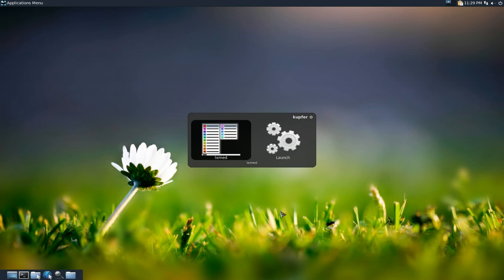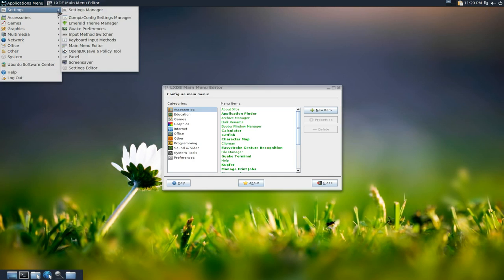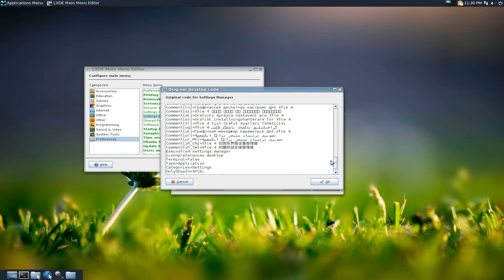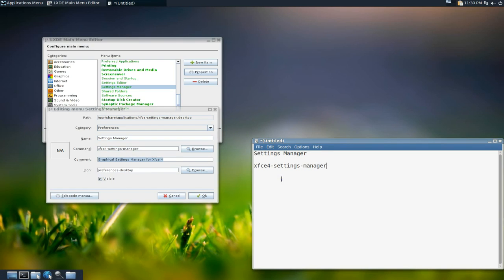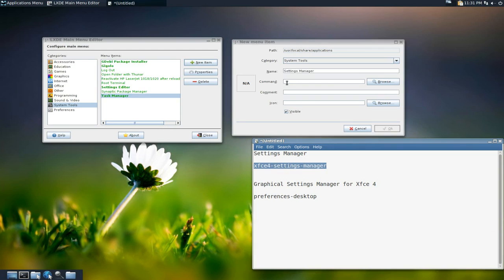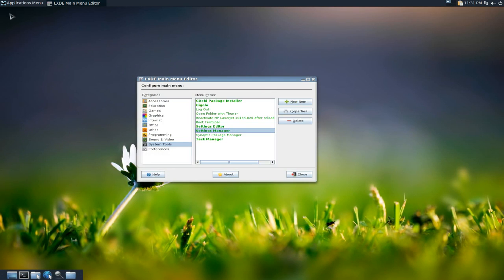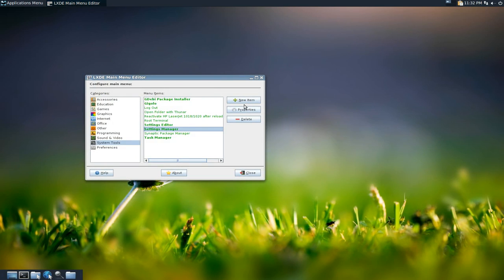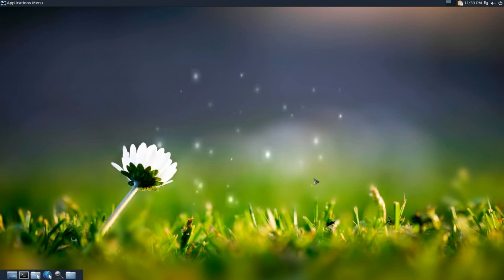Lxmed - LXDE Main Menu Editor - Xubuntu 10.10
lxmed is a small, simple, free, open source, easy to use application that allows you to customize the LXDE menu.

lxmed is very useful for people that want to create their own, customized menus for LXDE.

lxmed is written in the Java programming language.

LXmed (code name for LXMenuEditor) is written in Java. This editor can also be used to customize GNOME's main menu and menus of other enviroments, altough it's specially designed for the LXDE environment.